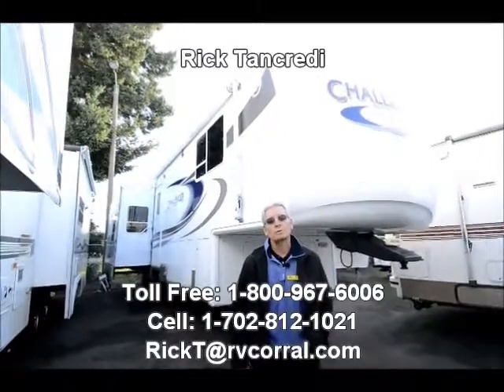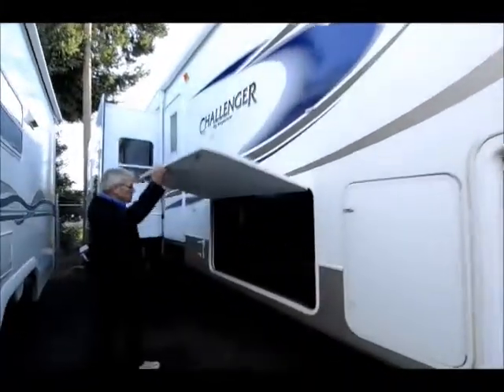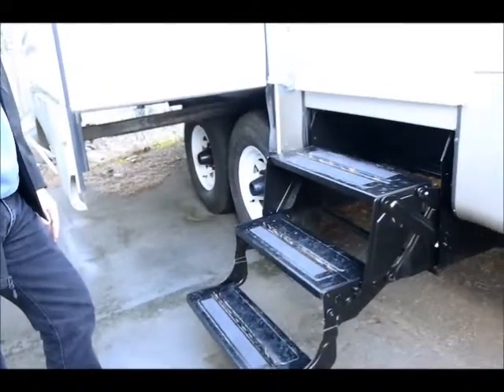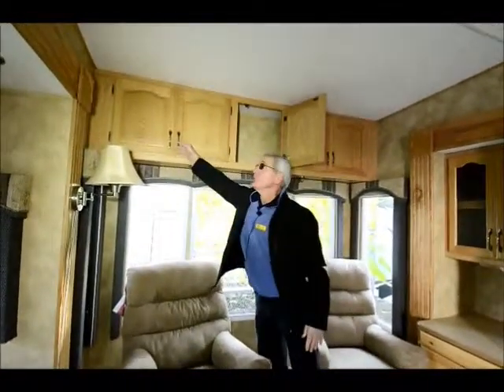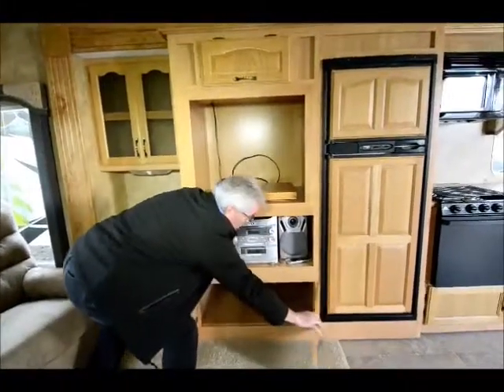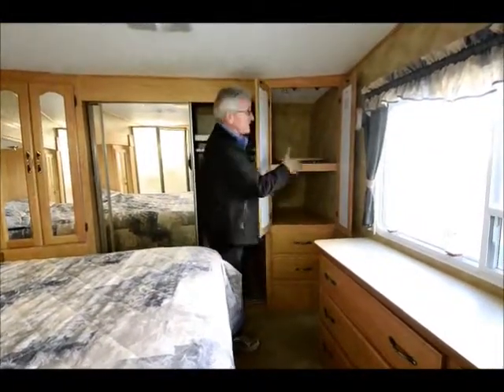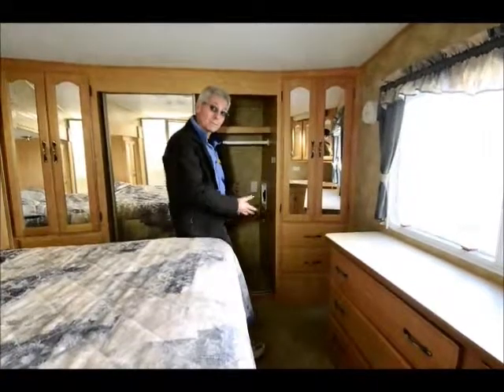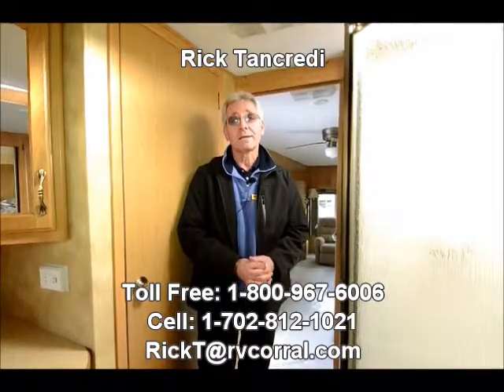The RV Corral 2006 Keystone Challenger 32TKB - 32'